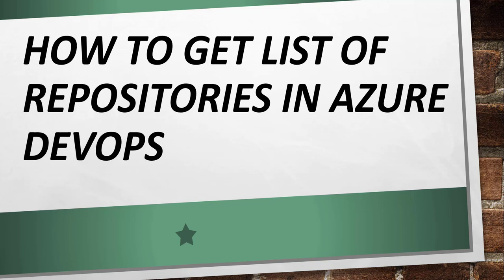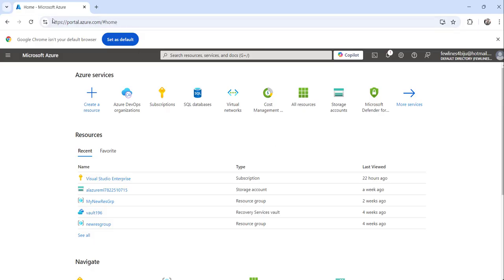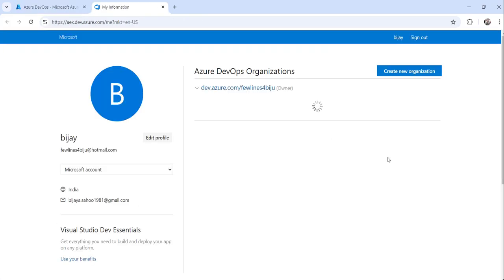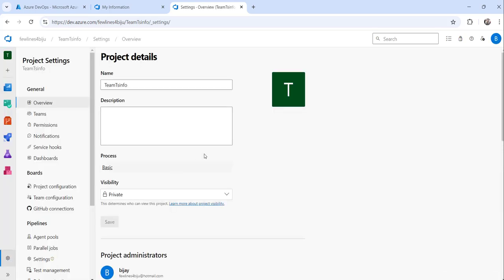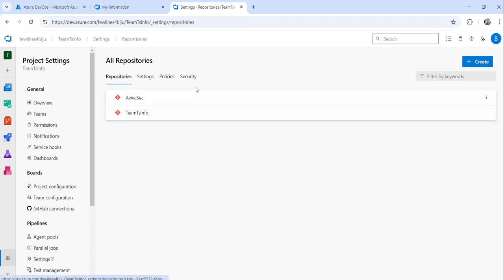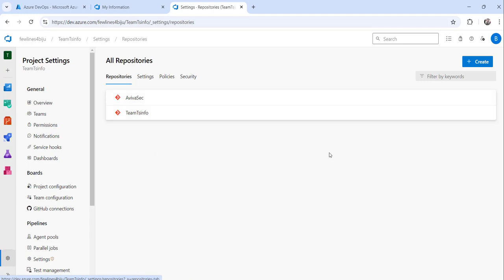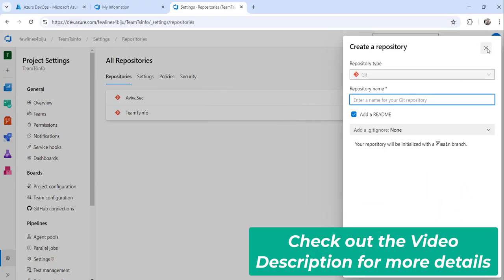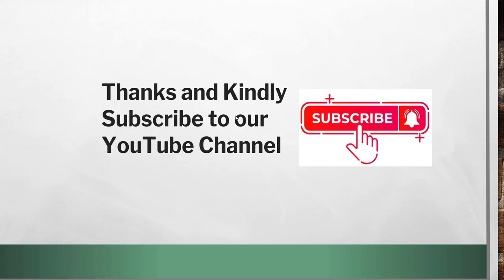How to get list of repositories in Azure DevOps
Hello Friends,

In this Azure video tutorial, I explained how to get list of repositories in Azure DevOps.